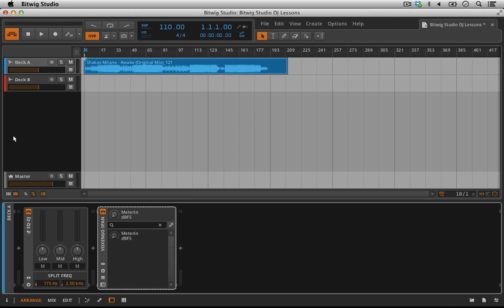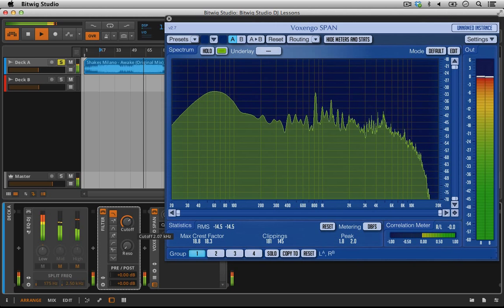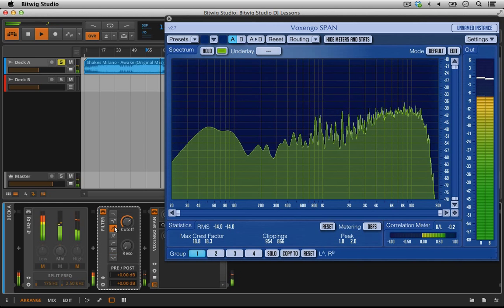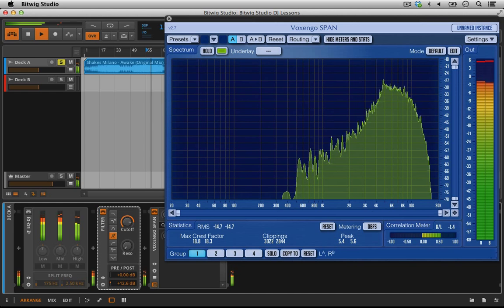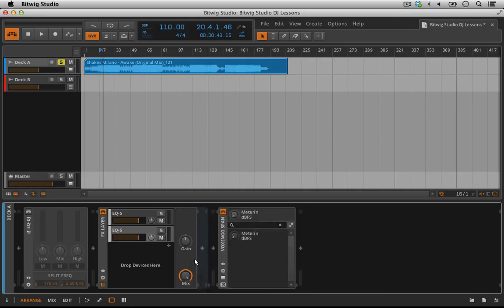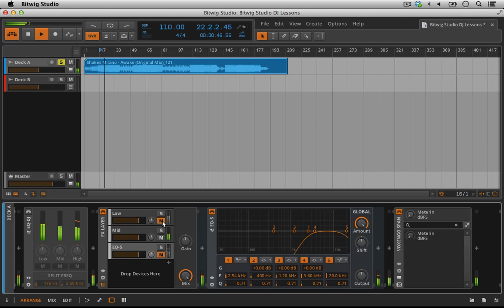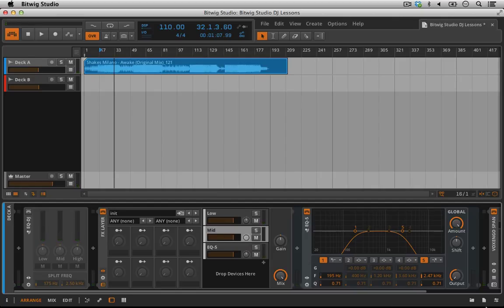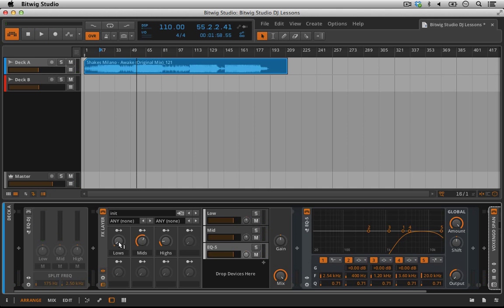Bitwig Studio & Music Production Course - 2.13 - DJ with Bitwig Part 2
In this lesson we delve a little deeper into our DJ EQ. We talk about filters and how we can make our own DJ inspired EQ using other devices inside of Bitwig Studio.